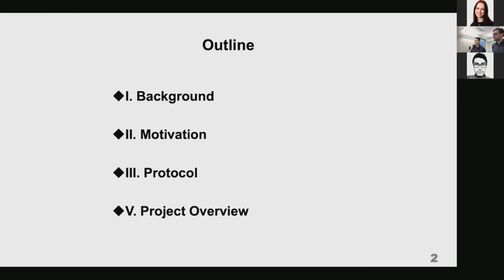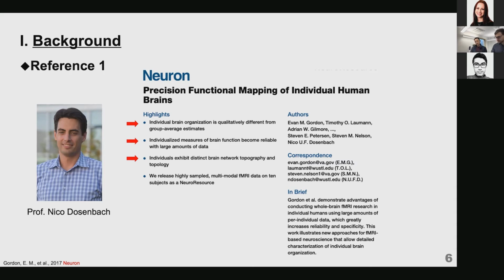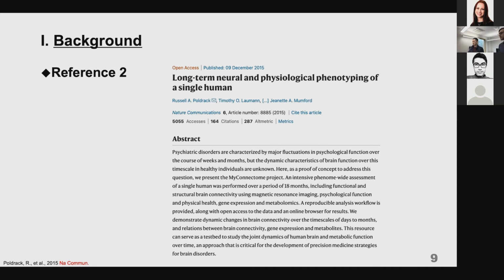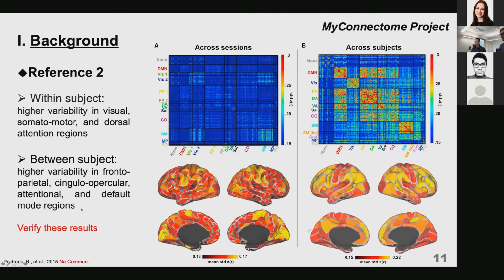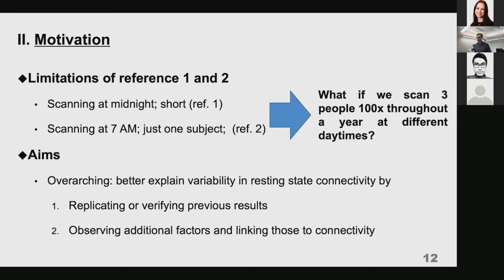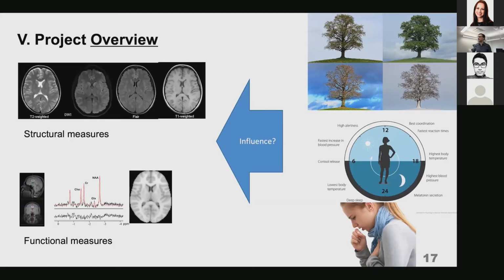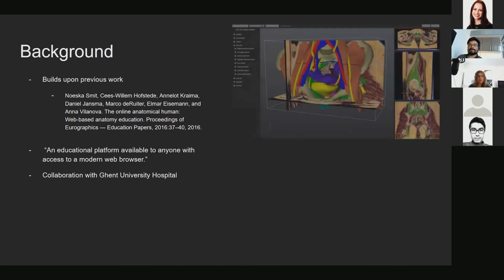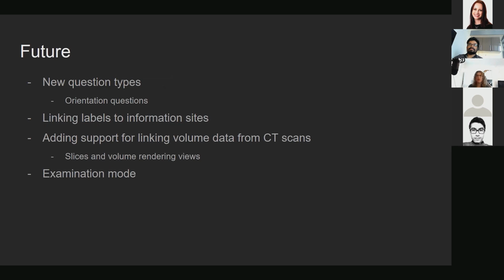MMIV Seminar “Bergen Breakfast Scanning Club” and “Open Anatomy Explorer”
A recording of the virtual MMIV seminar which took place February 5th, 2021 via Zoom. This video features the following speakers:
- Mengyun Wang, Rune Eikeland, and Max Korbmacher – “Bergen Breakfast Scanning Club”
- Stian Soltvedt – “ Open Anatomy Explorer: A web-based tool for medical education”

The seminar organizing committee: Frank Riemer, Havjin Jacobs, Sherin Sugathan and Marek Kocinski
Video editing: Sherin Sugathan